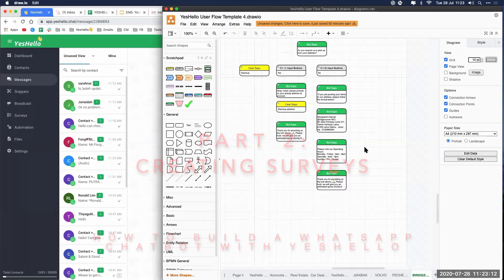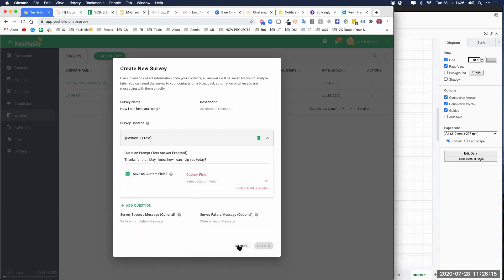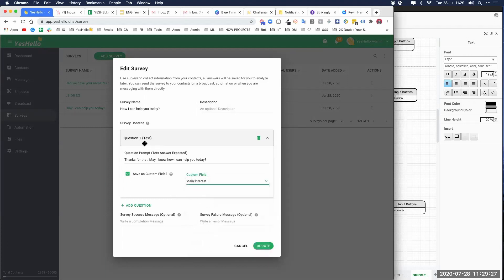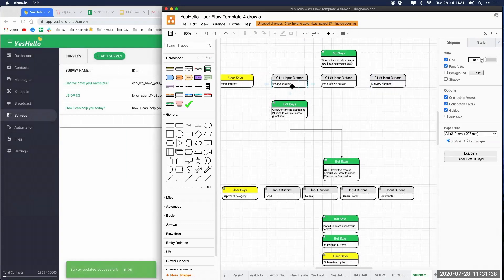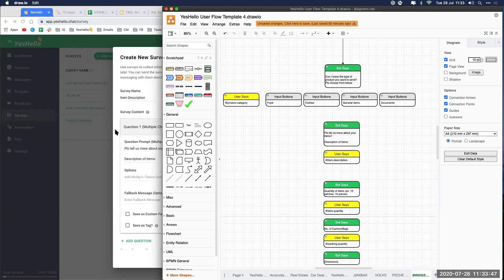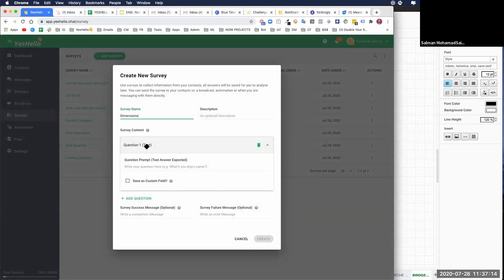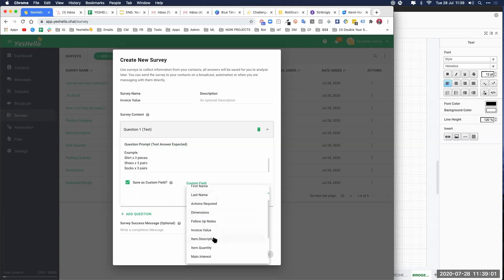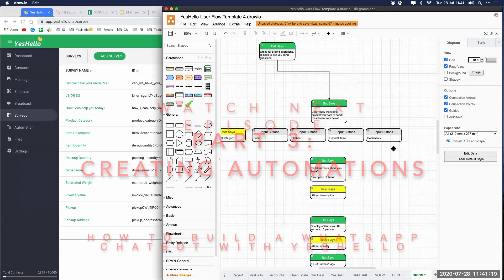Step 2: How To Create Surveys So Your WhatsApp Chatbot Can Ask Questions And Remember The Answers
YesHello uses the power of real-time conversations to move buyers through your marketing and sales funnels faster than ever before. It is the best way to build relationships and create authentic experiences with your top customers and buyers.

In this Part 2 of a recorded live coaching video, you get to watch the entire process of how I start designing, and creating, and installing a WhatsApp chatbot for my client. You will learn:

- How to start more conversations with your potential buyers using YesHello

- How to use YesHello to convert more of your traffic into qualified leads and generate more revenue

- How to implement YesHello in your marketing strategy to create better customer experiences